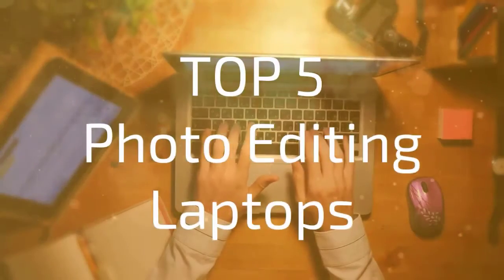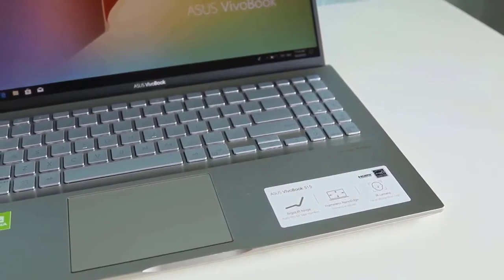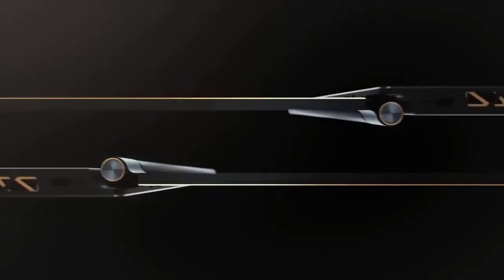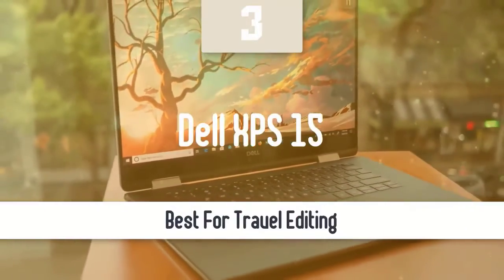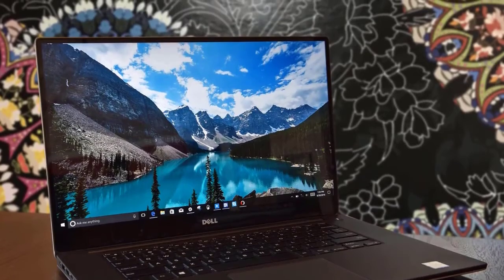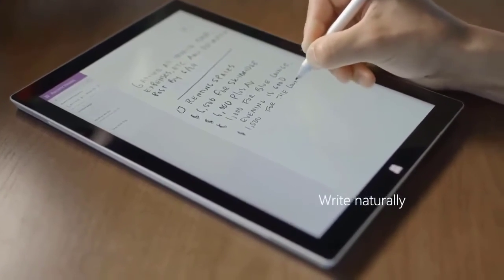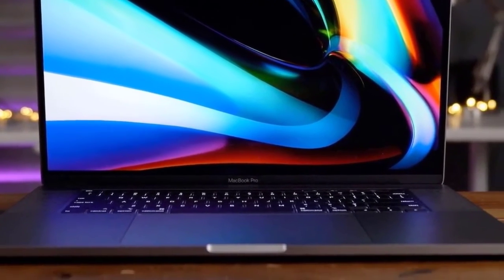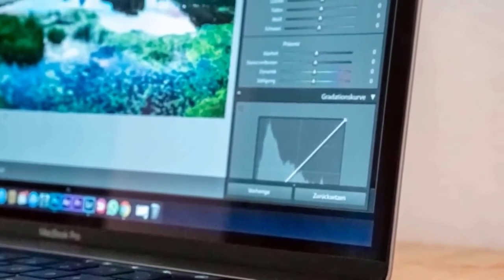5 Best Photo Editing Laptops In 2021 || Gadgetnotebook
We needed your supports, please show some of your support.

Amazon India
Amazon US and other Country

Note:-